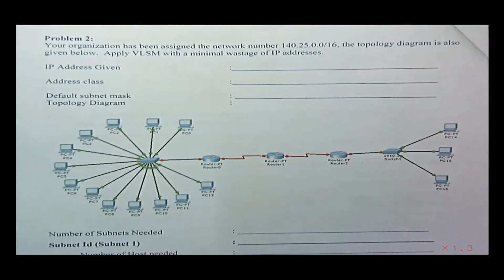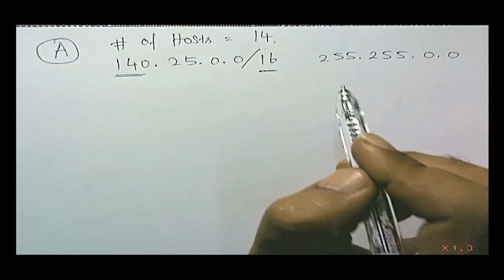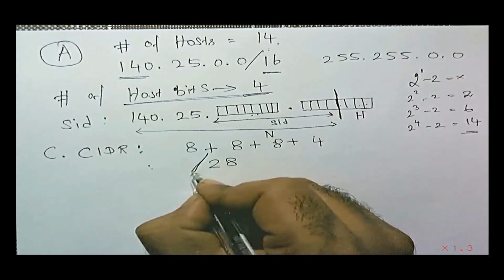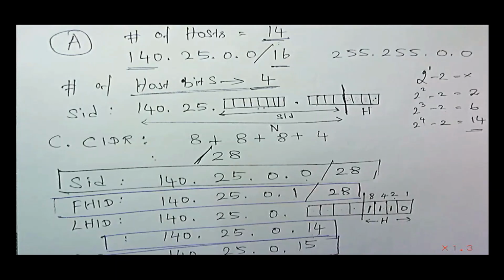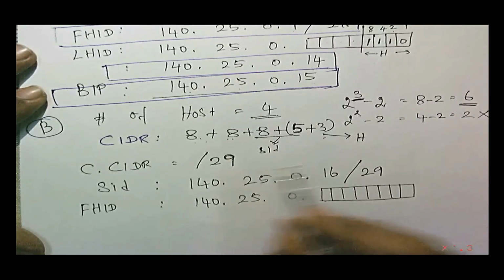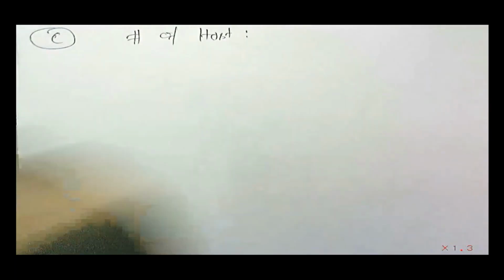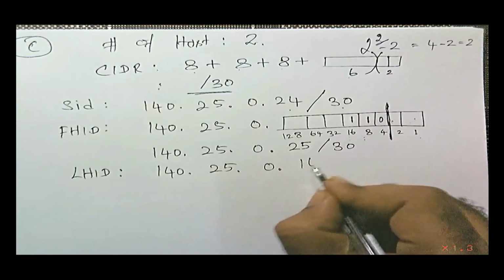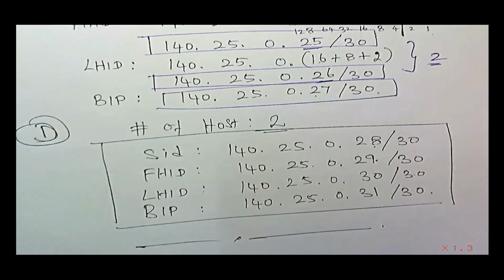Lab 3 IPv4 Subnetting VLSM Problem 2